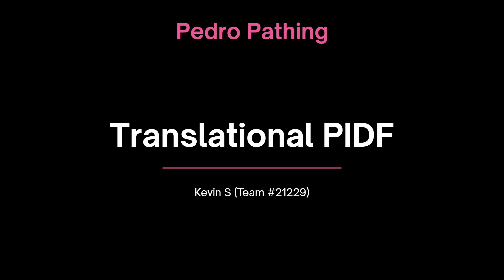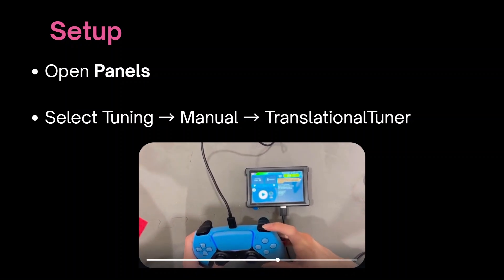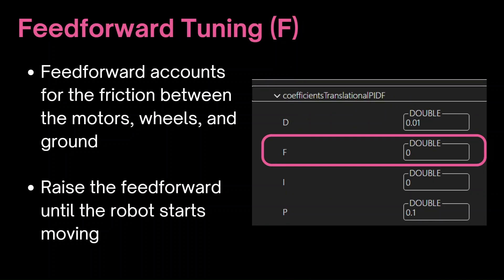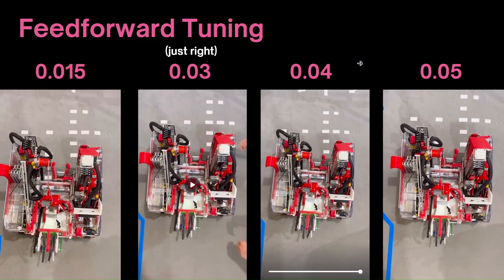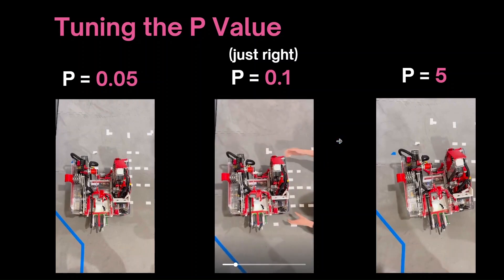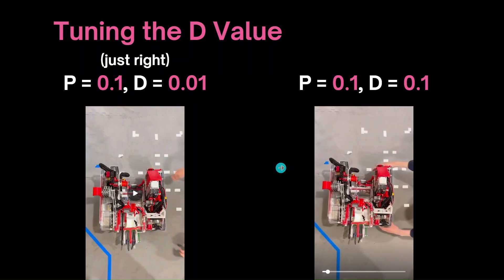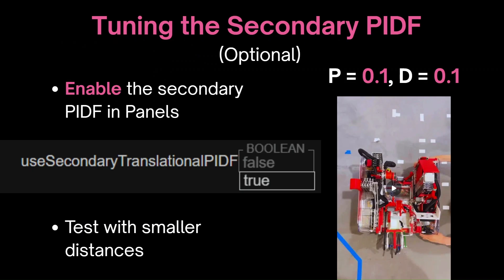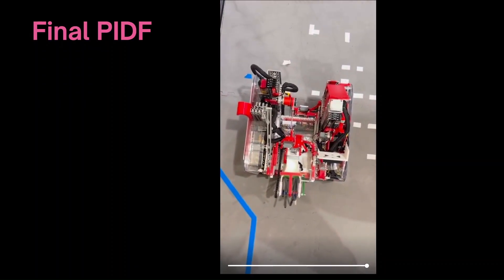Translational PIDF Tuning | Pedro Pathing 2.0.0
This video demonstrates the proper procedure to tune the Translational PIDF(s).

Thank you to Kevin from  ⁨@ftc21229⁩ for recording this video.